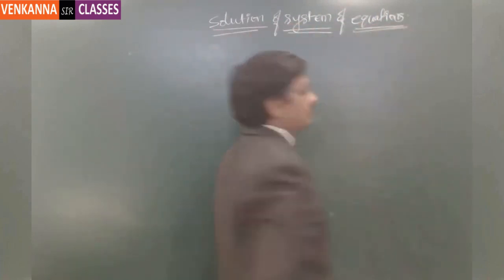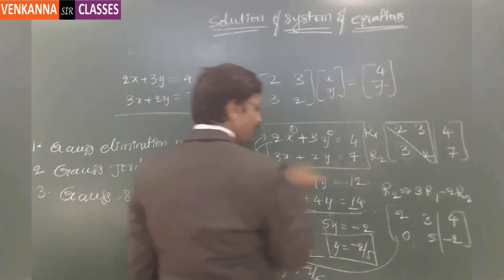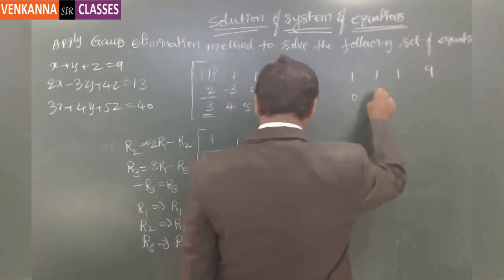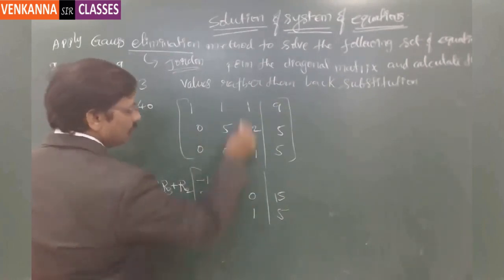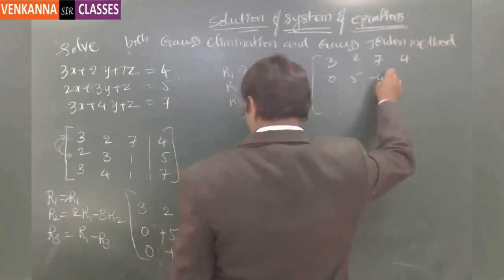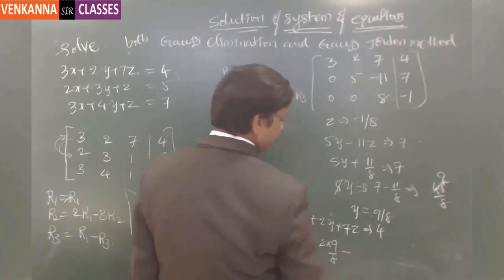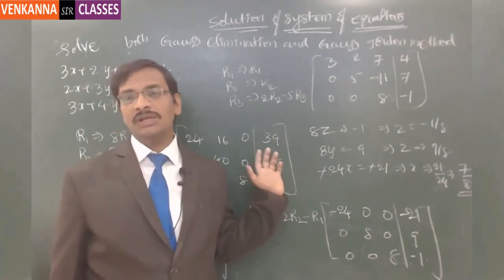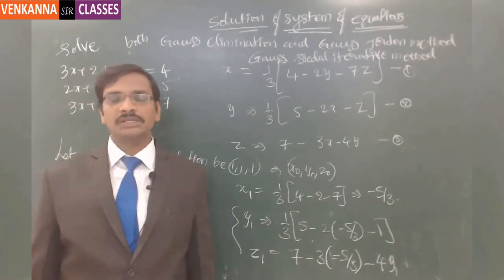numerical analysis and computer 6(7)